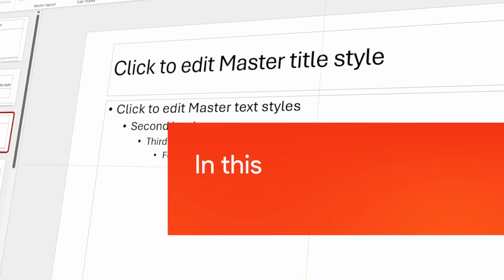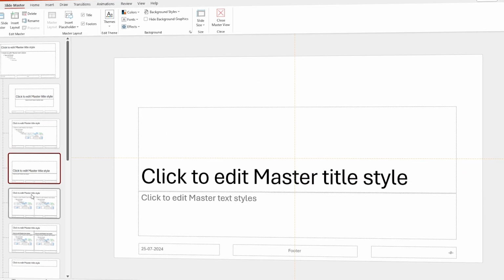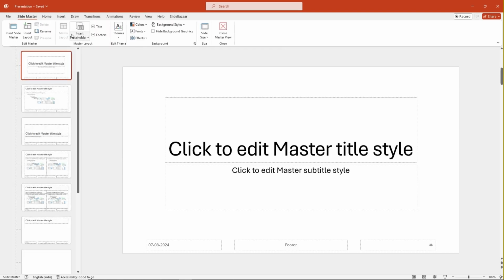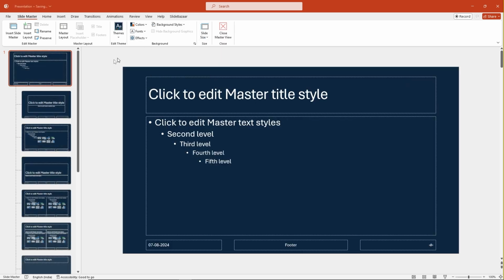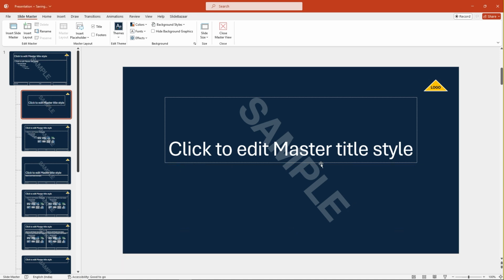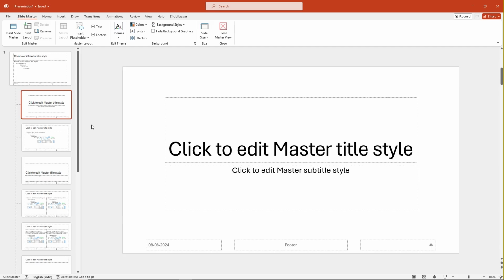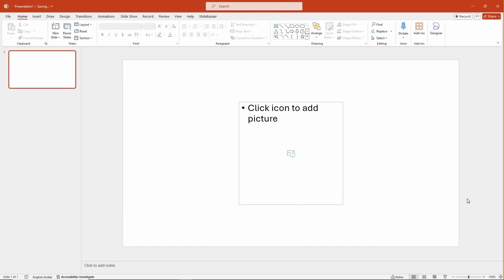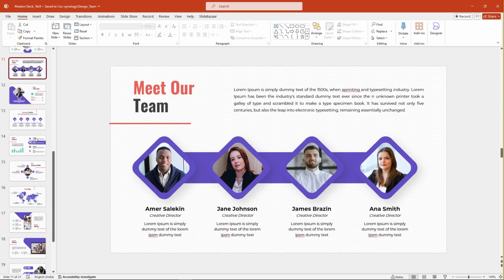What is Slide Master in PowerPoint?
Learn what Slide Master is in PowerPoint and how to use it effectively to create consistent, professional presentations. In this tutorial, you’ll understand how Slide Master controls layouts, fonts, colors, backgrounds, and placeholders in Microsoft PowerPoint, and how small changes can instantly update your entire deck.

If you’ve searched for “what is Slide Master in PowerPoint,” “how to use Slide Master,” “PowerPoint master slide explained,” “create PowerPoint templates,” or “maintain design consistency in PowerPoint,” this video gives you a clear, practical walkthrough.

You’ll learn how to:
• Access and use Slide Master in PowerPoint
• Understand the difference between master slide and layouts
• Apply backgrounds, logos, and watermarks across all slides
• Customize individual slide layouts
• Use placeholders correctly for text and images
• Create reusable layouts for faster slide creation
• Change fonts and color themes globally
• Build your own PowerPoint templates

This video also highlights the SlideBazaar PowerPoint add-in, which gives you instant access to templates, themes, charts, icons, and more directly inside PowerPoint.

🎯 Ideal for professionals, marketers, consultants, designers, and anyone who wants clean, consistent PowerPoint slides without manual formatting.

00:00 Introduction. What is Slide Master in PowerPoint
00:07 Why Slide Master is important for presentations
00:12 Speed up slide creation with PowerPoint add-ins
00:26 What Slide Master controls in PowerPoint
00:36 Design elements managed by Slide Master
00:49 How to access Slide Master view
00:57 Understanding the master slide vs layouts
01:03 Making changes that apply to all slides
01:09 Setting a background across the presentation
01:15 Adding logos and watermarks using Slide Master
01:23 How layout slides work in Slide Master
01:28 Customizing individual slide layouts
01:41 Applying layouts from the Home tab
01:48 Creating and using custom layouts
01:58 Understanding placeholders in Slide Master
02:03 Resizing and moving placeholders
02:17 How layouts appear on normal slides
02:23 Changing fonts and colors globally
02:30 Maintaining consistency across slides
02:35 Using Slide Master to create templates
02:43 When and why to use Slide Master
02:46 Final tips and wrap-up